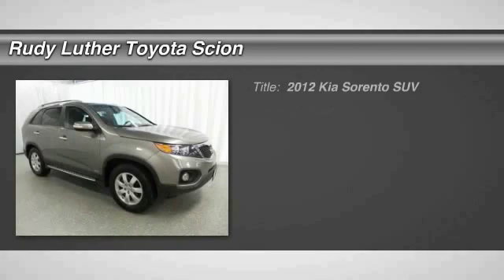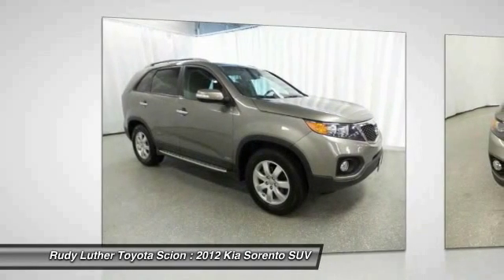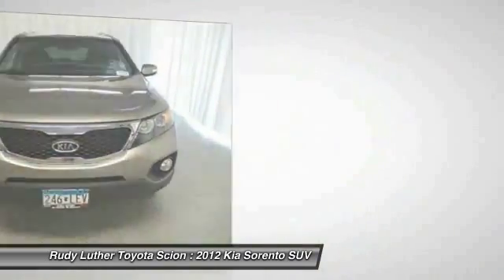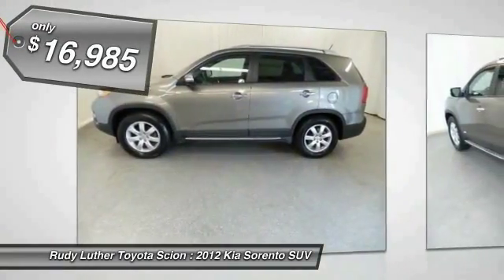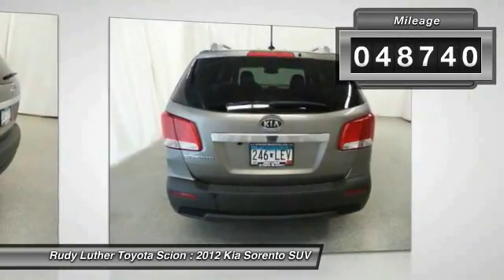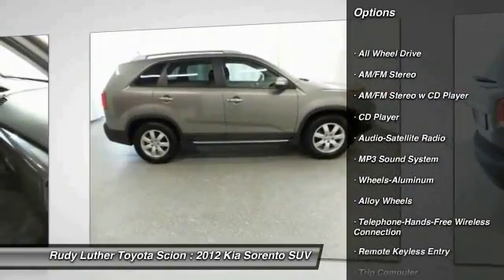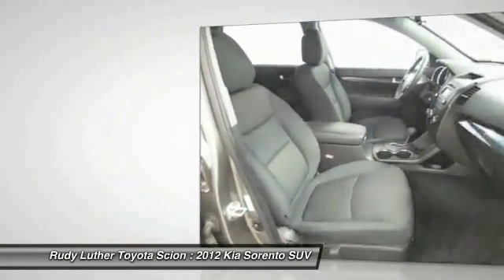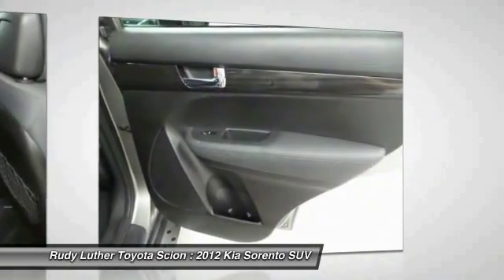2012 Kia Sorento Golden Valley,Minneapolis,Bloomington,MN 152603B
2012 Kia Sorento LX

Black interior. CARFAX 1-Owner. PRICED TO MOVE $1,100 below Kelley Blue Book!, FUEL EFFICIENT 27 MPG Hwy/21 MPG City! AND MORE! KEY FEATURES INCLUDE: LX AWD Model, Alloy Wheels, Premium Sound, Power Windows & Locks, Bluetooth Wireless Phone Connection, Satellite Radio, iPod/MP3 Input, CD Player EXPERTS CONCLUDE: Edmunds.com's review says No longer simply just a good value, the 2012 Kia Sorento is now an excellent pick for a small or midsize crossover SUV.. Great Gas Mileage: 27 MPG Hwy. A GREAT TIME TO BUY: This Sorento is priced $1,100 below Kelley Blue Book. Approx. Original Base Sticker Price: $25,400*. LX with Black interior features a 4 Cylinder Engine with 191 HP*. PURCHASE WITH CONFIDENCE: CARFAX 1-Owner and Qualifies for CARFAX Buyback Guarantee. WHY BUY FROM US: Rudy Luther Toyota Scion has been selling and servicing Toyota vehicles since June 1977. We make price the easy part of your buying experience. We base our pricing on current market value. We call it the Luther Fair Value Price. We focus on giving you the information you need to make a well informed decision while making sure you have the best experience possible. Our customers told us that the most unpleasant aspect of buying a new vehicle was the negotiating process. So we changed it. Pricing analysis performed on 6/24/2015. Horsepower calculations based on trim engine configuration. Fuel economy calculations based on original manufacturer data for trim engine configuration. Please confirm the accuracy of the included equipment by calling us prior to purchase.